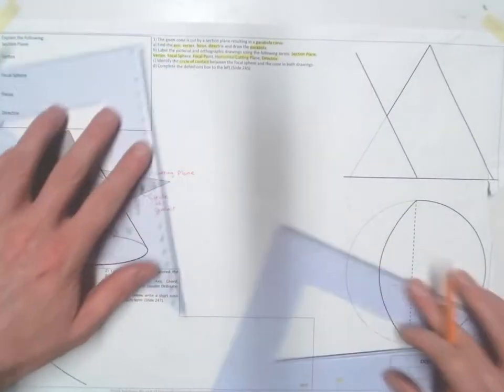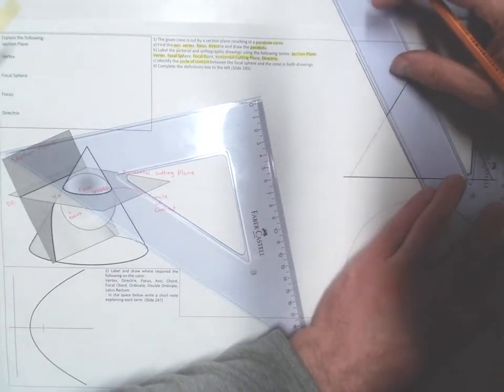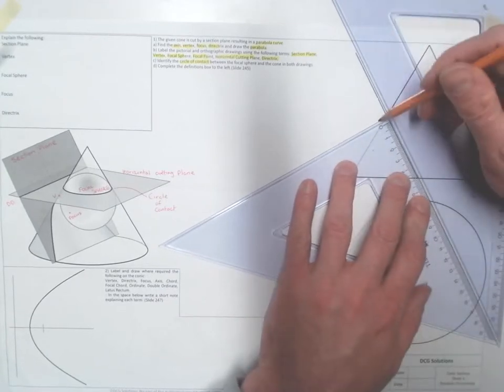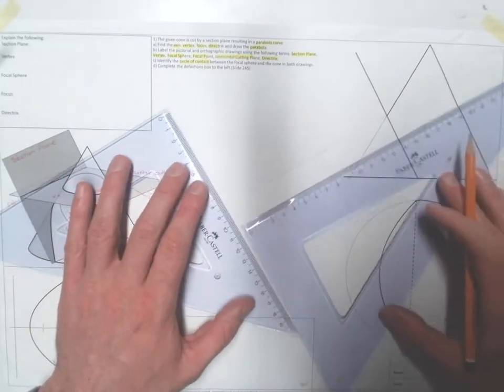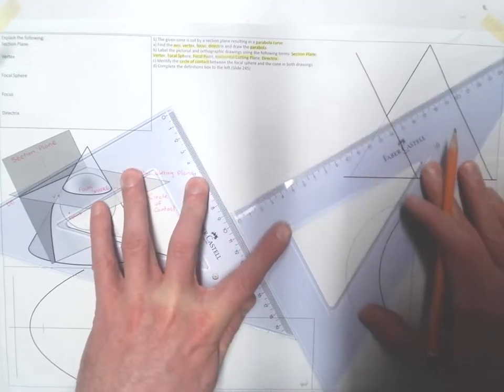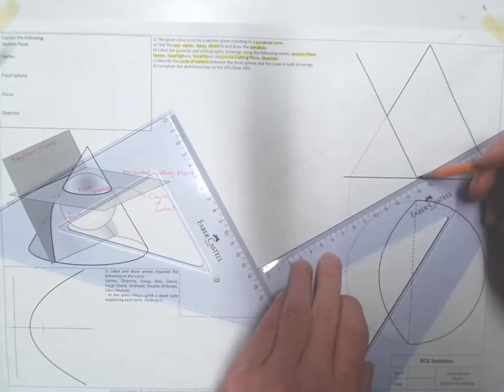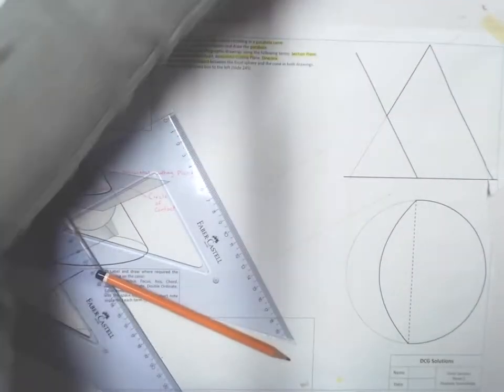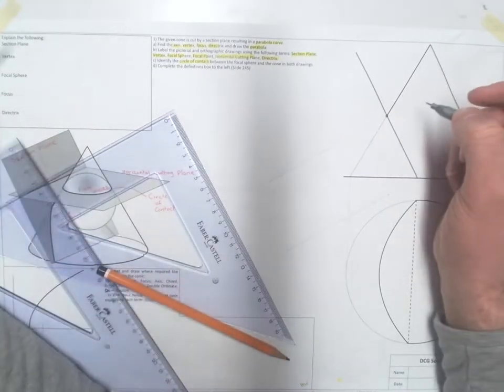DCG Conics Pg 74 Sheet 3